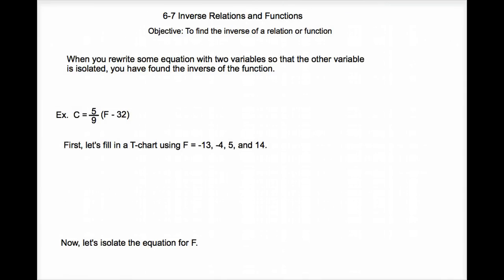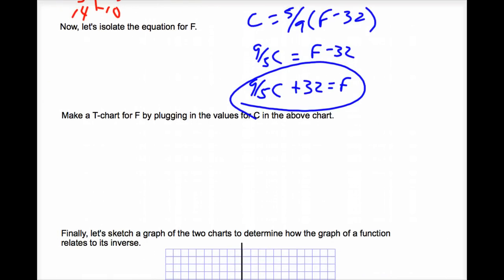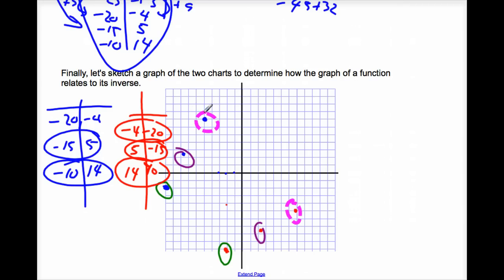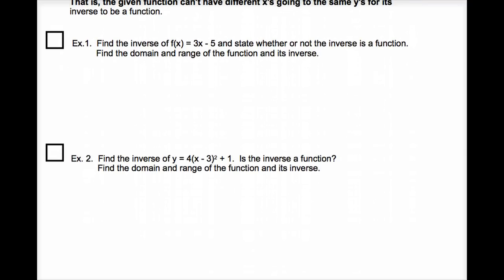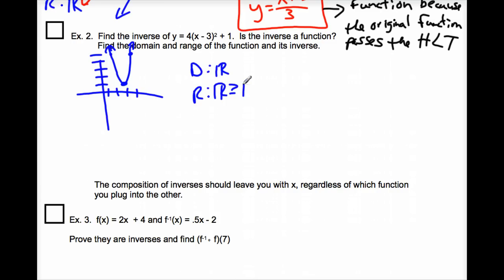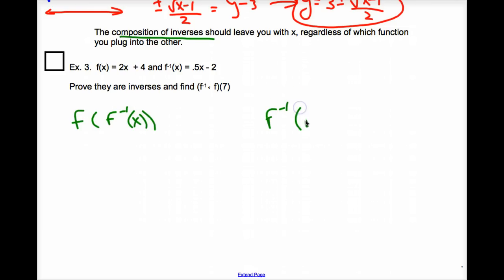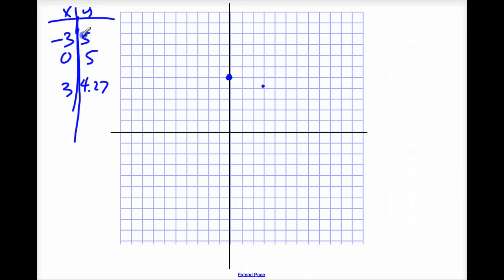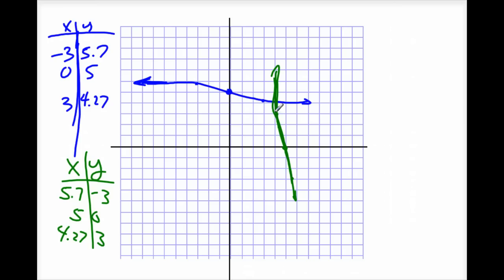6.7 Inverse Relations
6.7 Inverse Relations